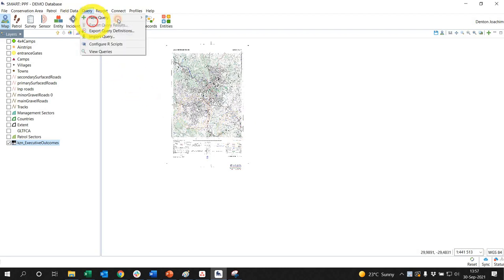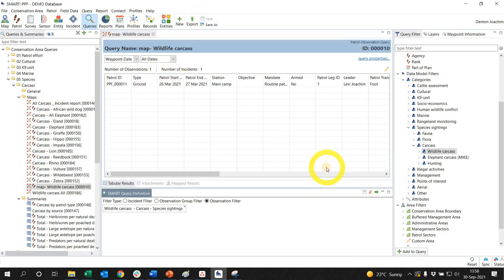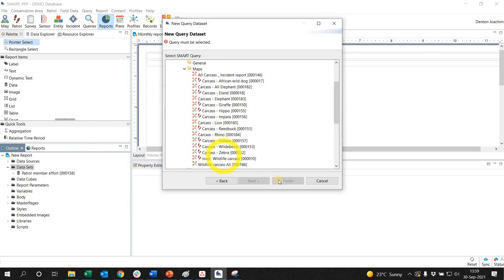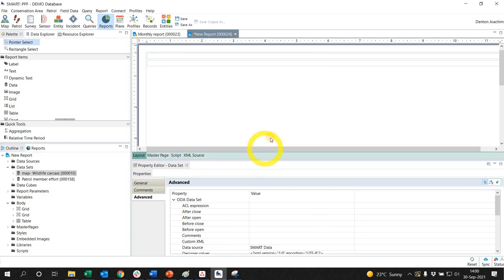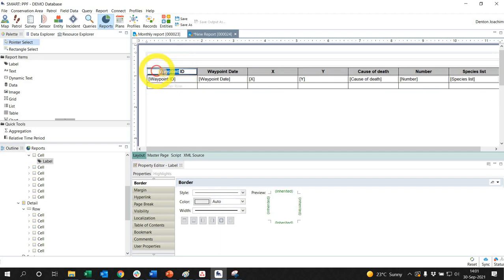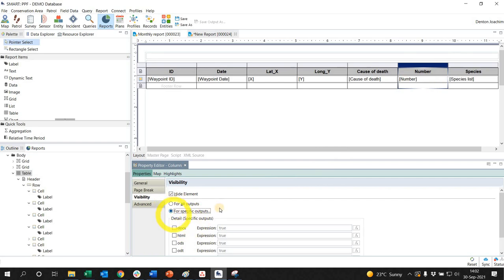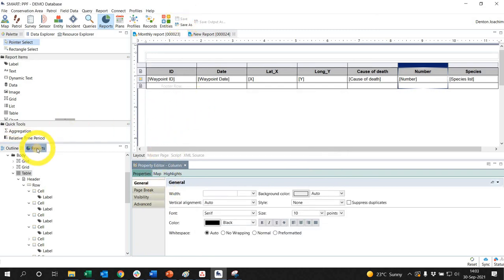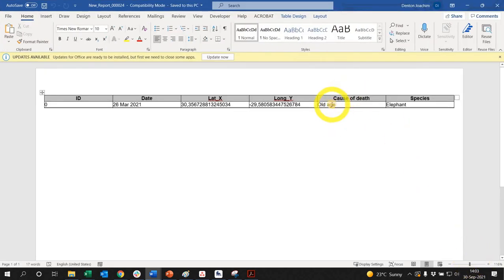SMART 7 - Advanced Reporting: Hiding Column